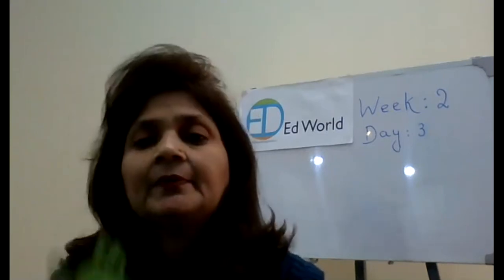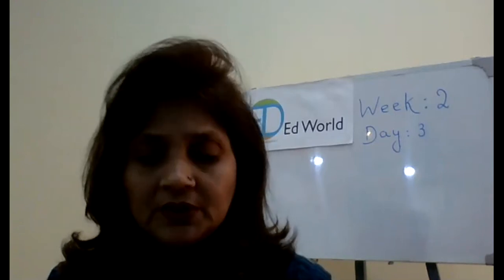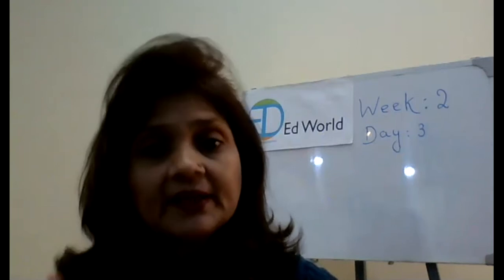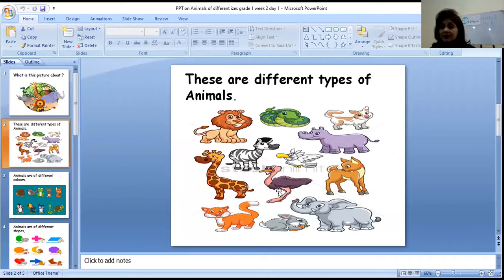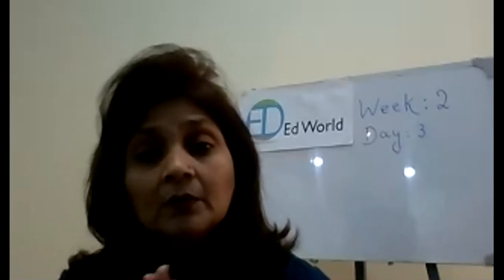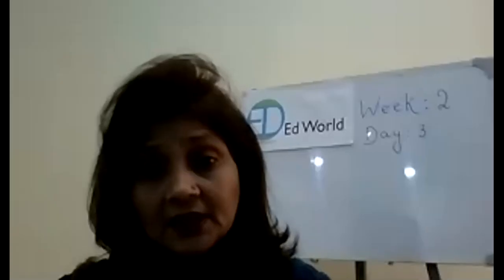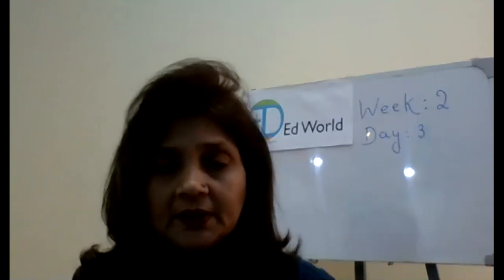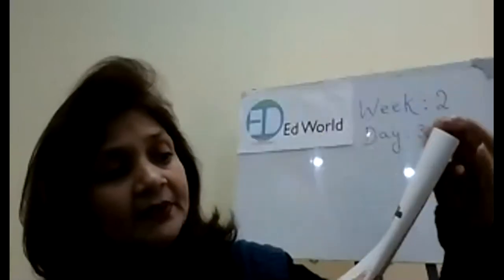Kind of Animals